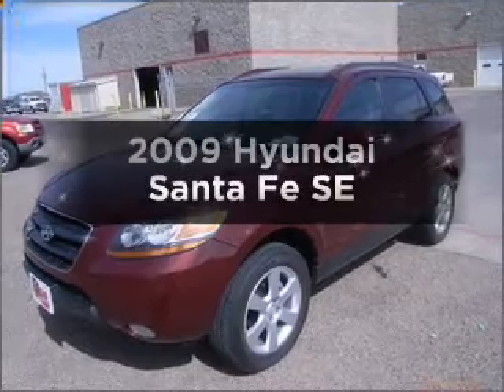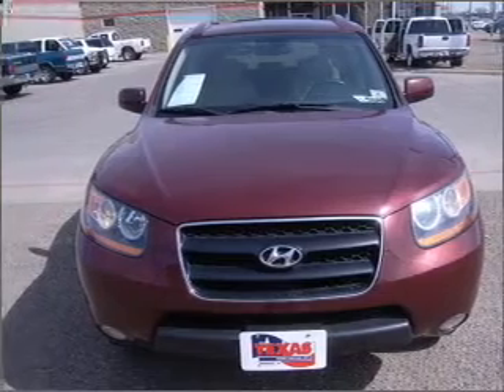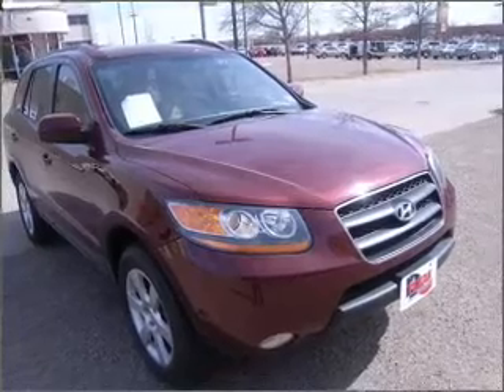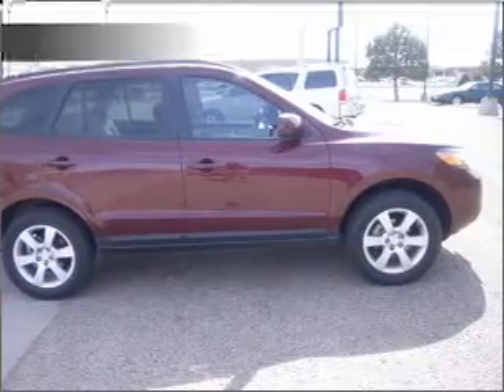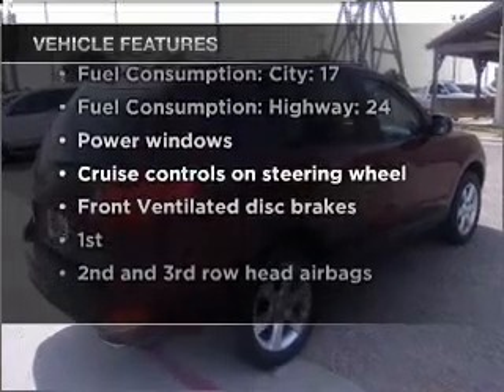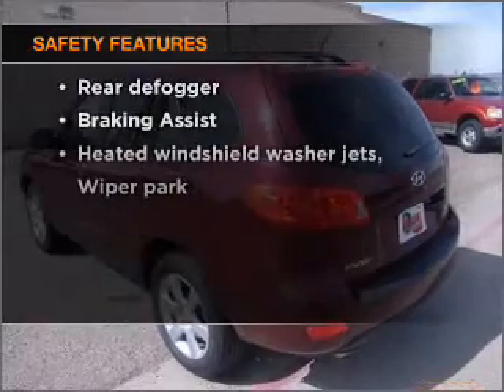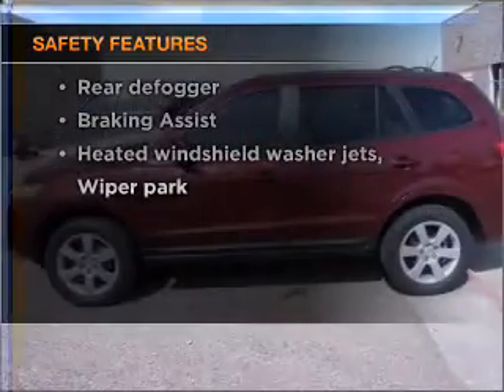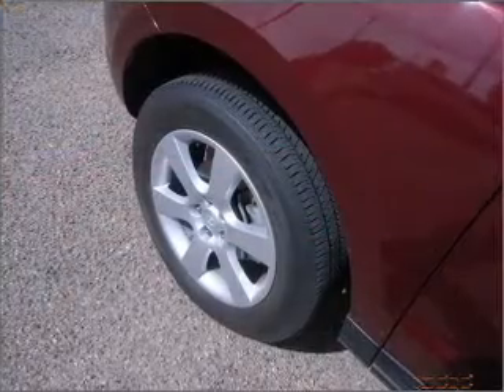2009 Hyundai Santa Fe - Amarillo TX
Year: 2009
Make: Hyundai
Model: Santa Fe
Trim: SE
Engine: 3.3 liter 6 cylinder 24 valve
Transmission: 5-Speed Automatic
Color: Dark Cherry Red Mica
Mileage: 43749
Address:
7800 I-40 West